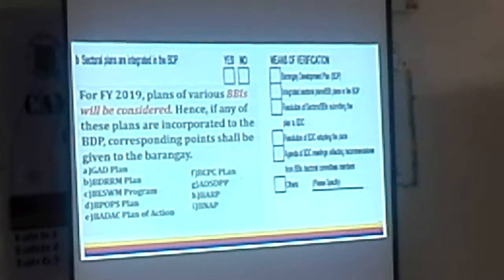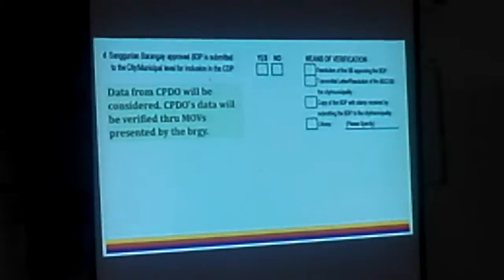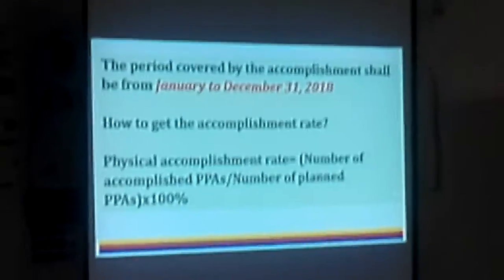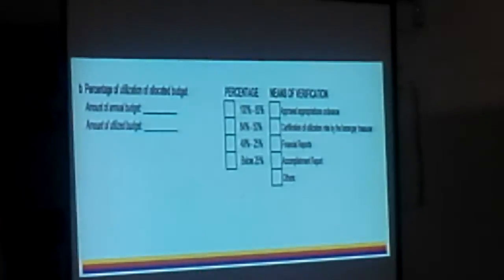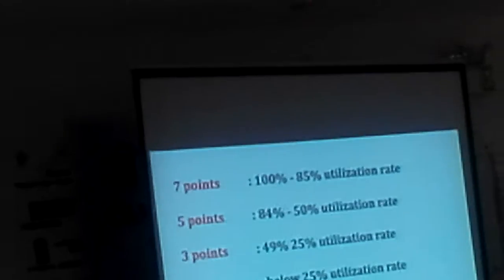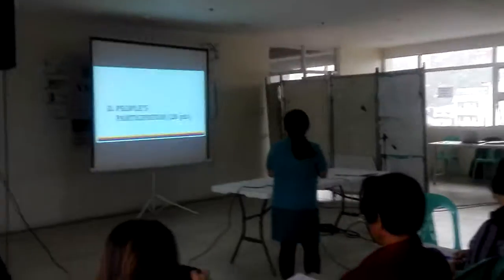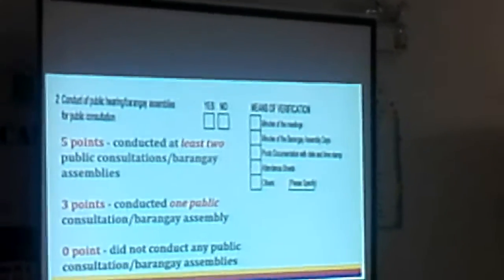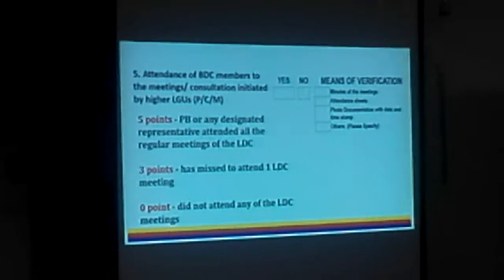20190819: Video ?5 of 16, Barangay Development Council / BDC Functionality Assessment Orientation